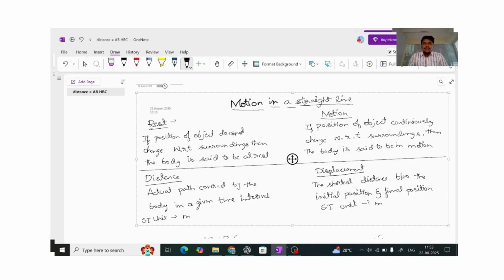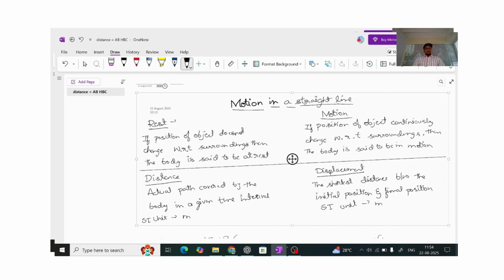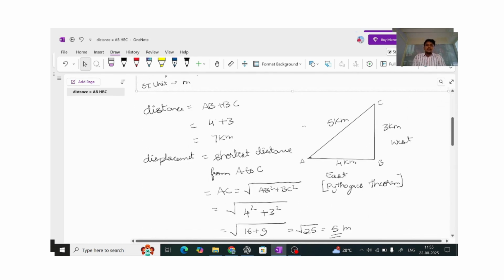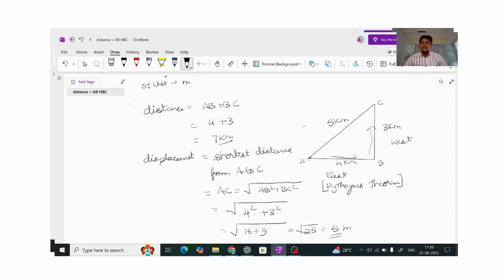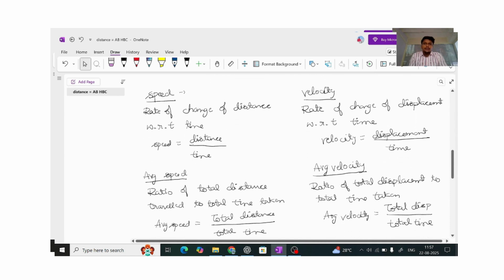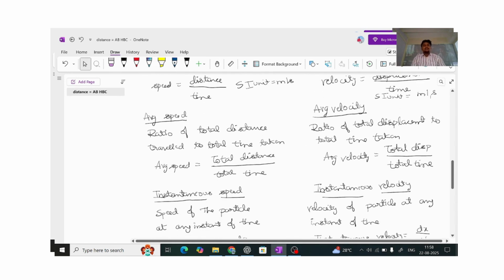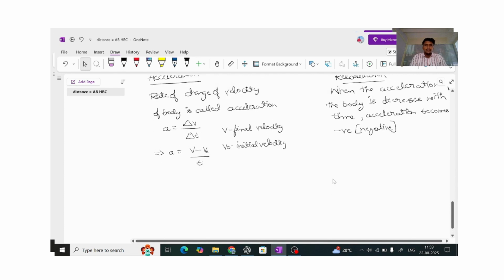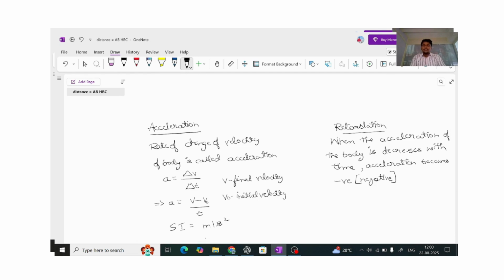Chapter - 1 Motion in a straight line | Physics | JEE / NEET / KCET Exams Couching